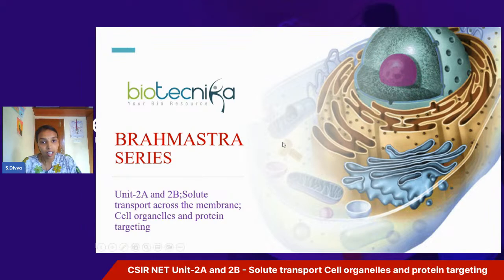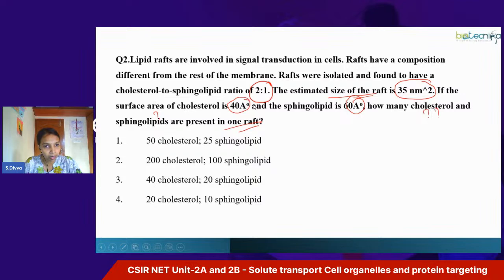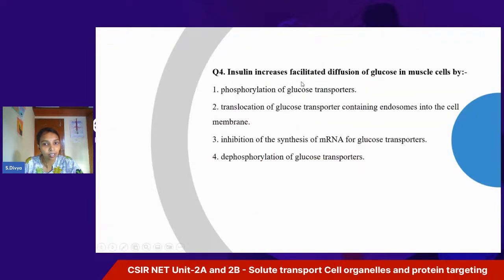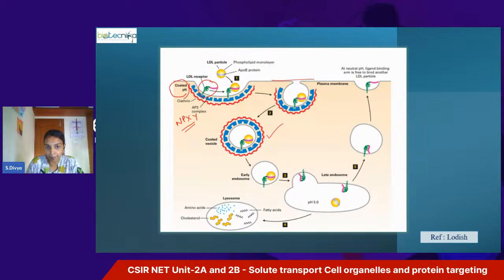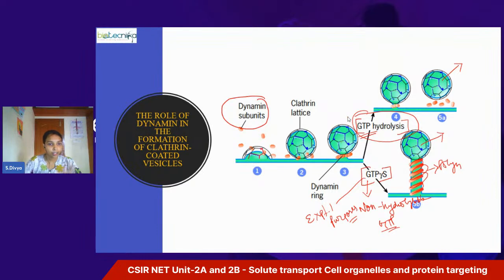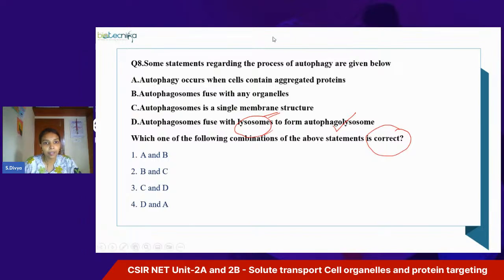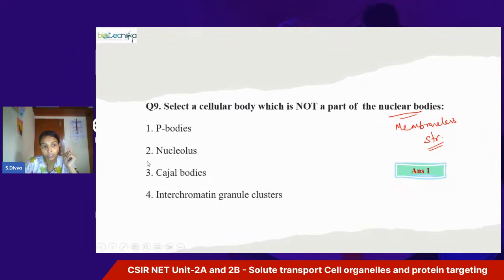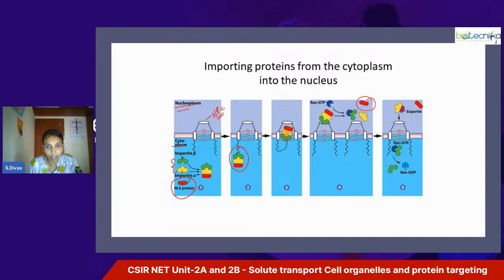Brahmastra Series Unit-2A and 2B - Solute transport ; Cell organelles and protein targeting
Join us for an exciting and informative YouTube webinar with Divya Mam as she delves into the fascinating world of Unit-2A and 2B - Solute Transport and Cell Organelles and Protein Targeting.

In this webinar, Divya Mam, a renowned expert in the field, will guide you through a comprehensive exploration of two important topics in biology.

First, we will dive into Unit-2A, where we will explore the intricate mechanisms of solute transport within cells. Divya Mam will unravel the concepts of passive and active transport, osmosis, and diffusion, shedding light on how cells maintain their internal environment and regulate the movement of essential molecules.

Next, we will embark on Unit-2B, which focuses on the fascinating world of cell organelles and protein targeting. Divya Mam will uncover the intricate structures and functions of various organelles, including the nucleus, mitochondria, endoplasmic reticulum, and Golgi apparatus. You will gain a deep understanding of how proteins are synthesized, modified, and transported to their designated locations within the cell.

Through engaging visuals, clear explanations, and real-life examples, Divya Mam will make these complex topics accessible and enjoyable for learners of all levels. Whether you are a student, educator, or simply curious about the intricacies of cellular biology, this webinar will provide you with valuable insights and knowledge.

Don't miss out on this unique opportunity to expand your understanding of solute transport, cell organelles, and protein targeting. Join us for an enriching experience with Divya Mam that will leave you with a deeper appreciation of the cellular world.